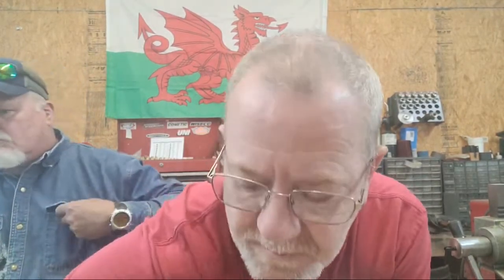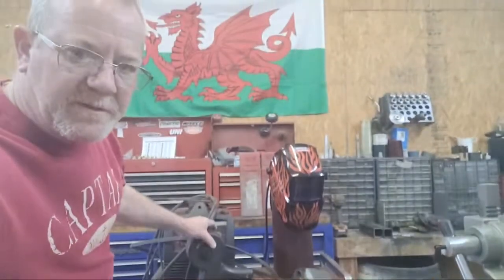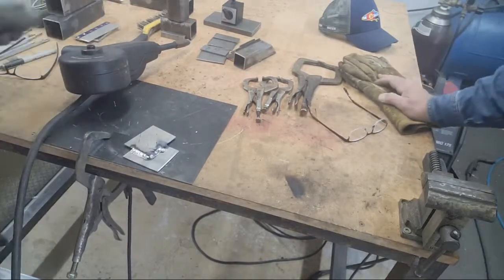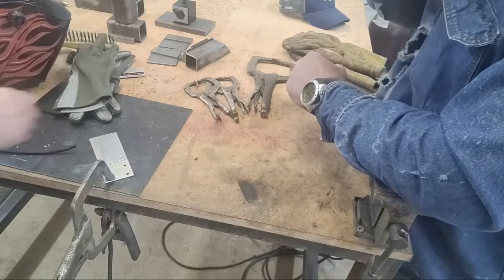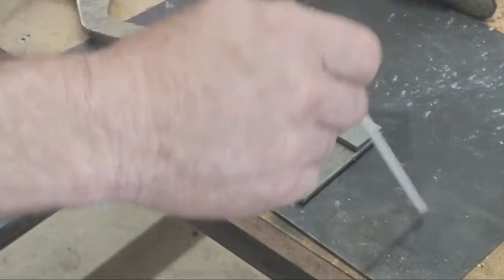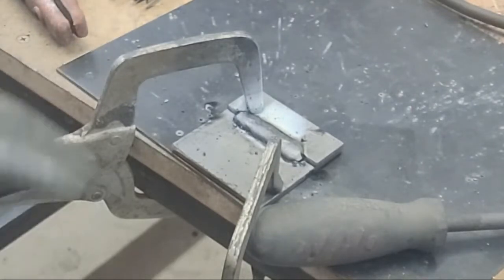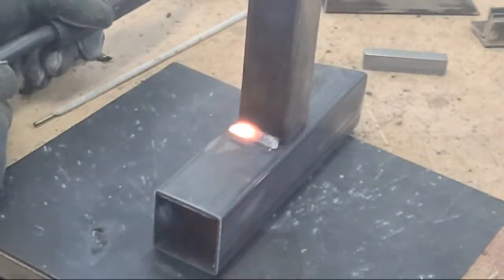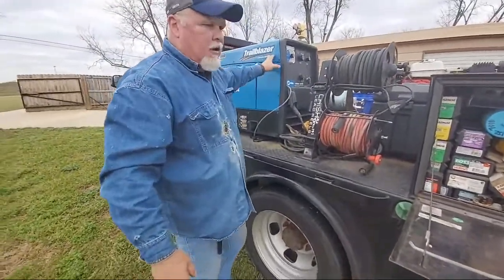Welding With Captain